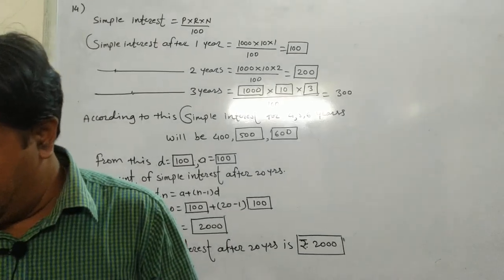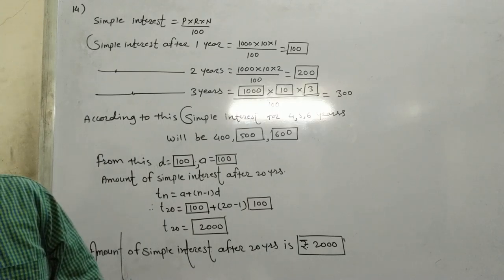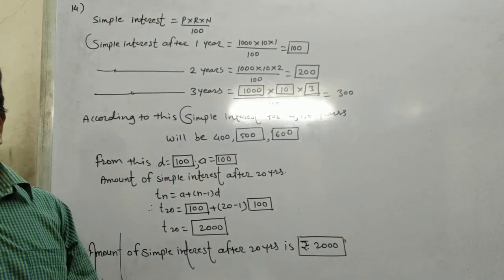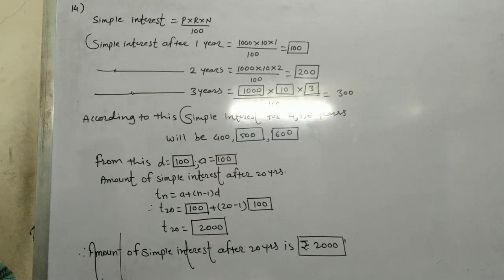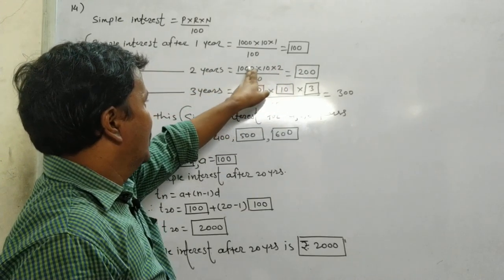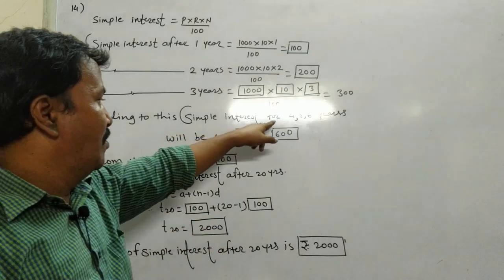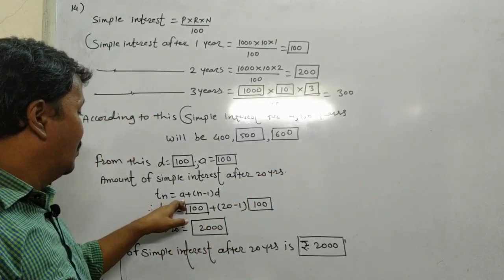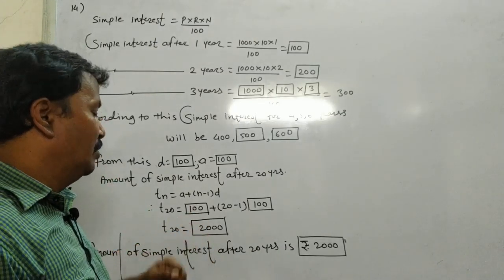Class 10th | SSC | Maths 1 | Chap 3 | PS 3 | Q14